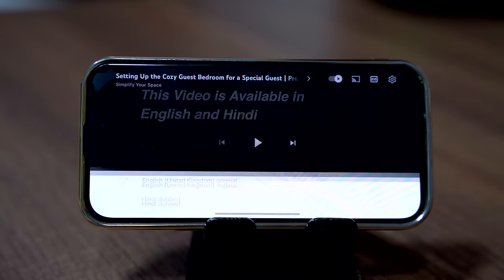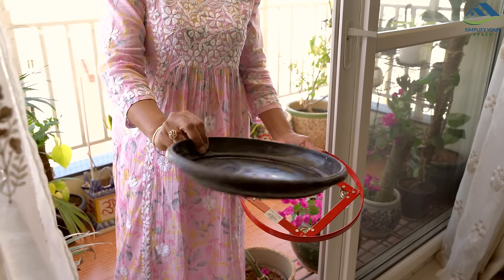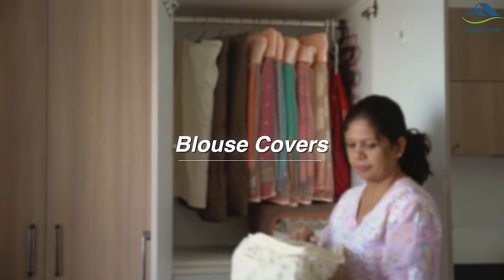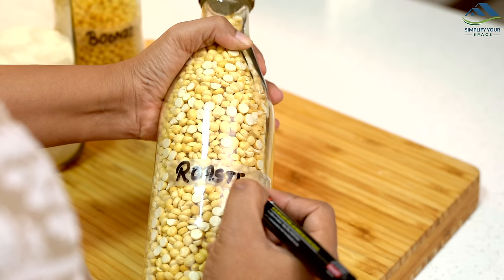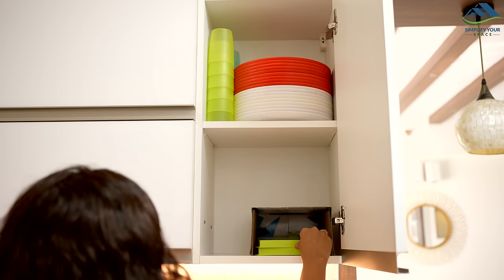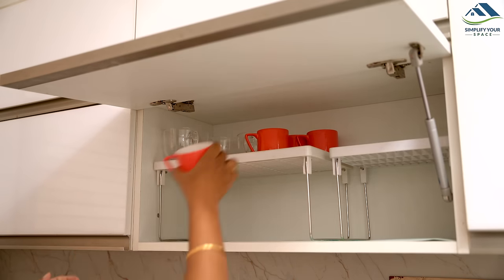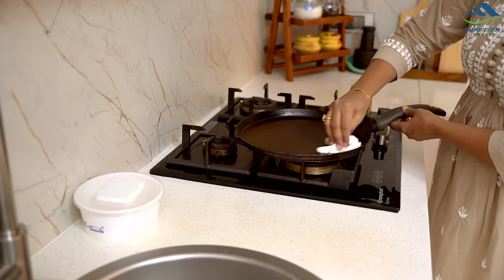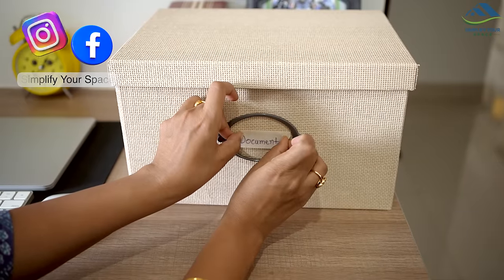10 Brilliant Ways to Use Waste Items at Home | Smart Money Saving Home Hacks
In today's video, I have shared a few tips to transform unwanted and discarded items at home into simple yet practical solutions. These DIY ideas not only make some tricky areas easy to organize and manage but also help you save money. Hope you enjoy watching it!

Vinyl sheet (Wooden texture)
Vinyl sheet (Marble)
Hot glue gun
Table cloth (The same colour is not available)
Living room Blackout curtains - Home Centre
Cardboard box
Wooden planters
White planter
Glass planter
Laptop stand/table

Follow us;